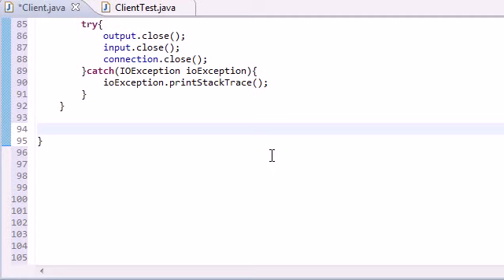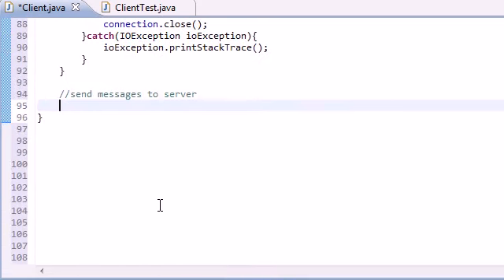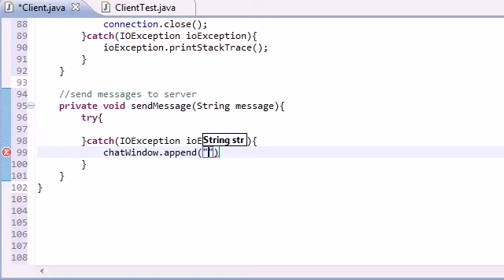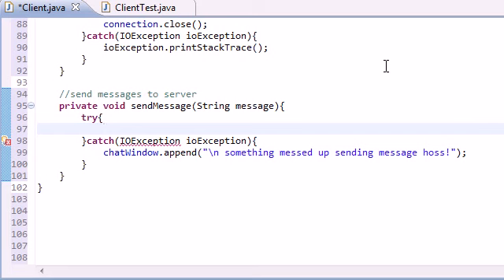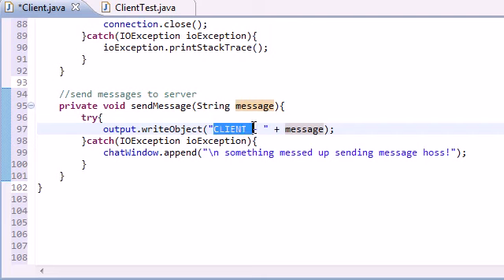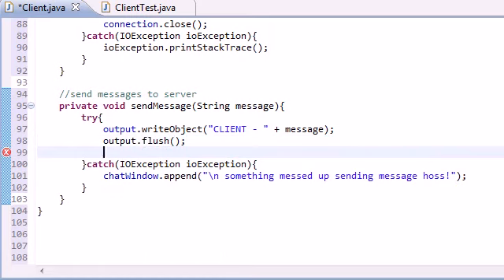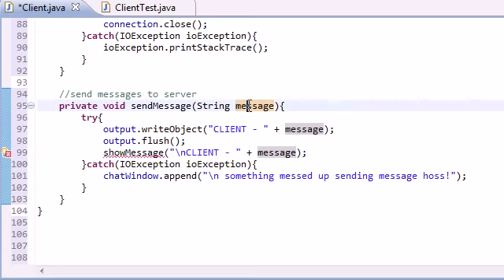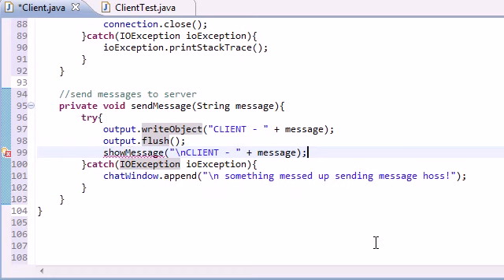Intermediate Java Tutorial - 56 - Sending Messages to the Server